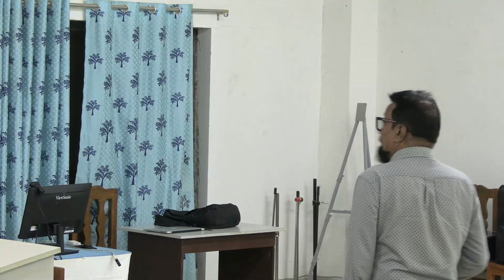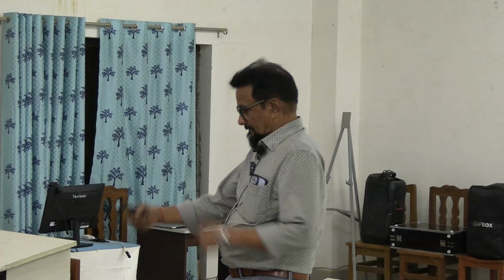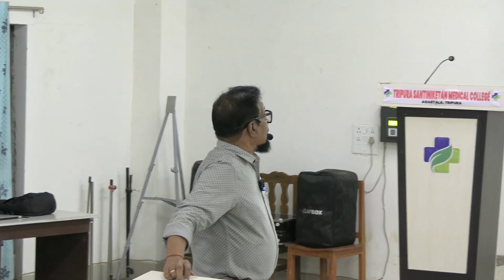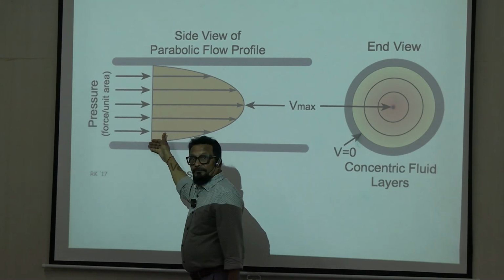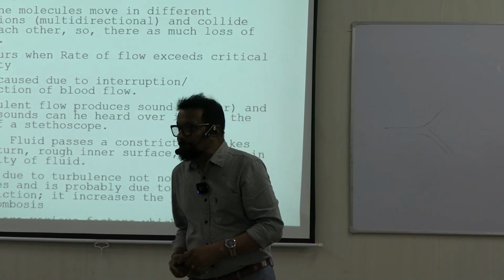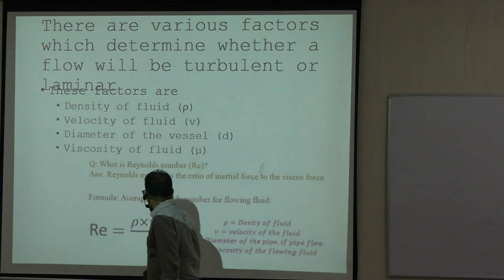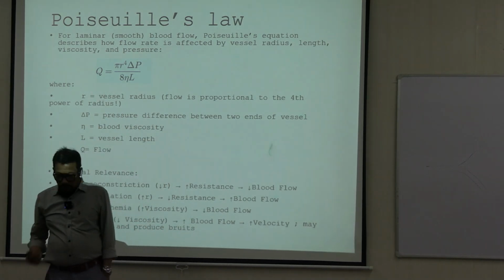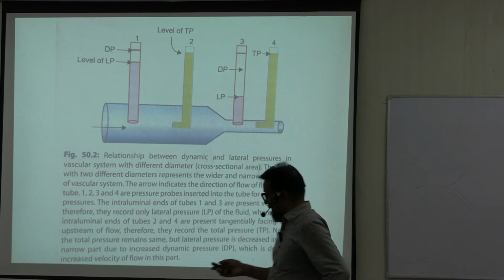Lecture On Understanding Hemodynamics: Ohm's Law, Poiseuille's Law, and Bernoulli's Principle | MBBS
This video explains hemodynamics, the study of the forces and principles acting on circulating blood [00:04]. The primary objective of the cardiovascular system, supplying tissues with blood, nutrients, and hormones while removing waste products, is highlighted [01:34].

Learn about the four main hemodynamic principles discussed: Ohm's law, Bernoulli's principle, and Poiseuille's law [00:35]. The video explores the forces involved in these principles, such as peripheral resistance, blood flow, pressure gradient, energy, vessel radius, blood velocity, and blood viscosity [01:02].

Understand blood pressure and flow dynamics, noting how blood pressure gradually falls as blood flows through the circulatory system due to the increasing cross-sectional area of vessels [03:31].

The video classifies types of blood vessels based on their function within the circulatory system: wind castle vessels (e.g., aorta), resistance vessels (small arteries and arterioles), exchange vessels (capillaries), and capacitance vessels (veins) [06:38].

Delve into the application of Ohm's Law to circulation, where flow (Q) is equal to the pressure difference divided by resistance [19:13]. The video explains the difference between laminar (streamlined) and turbulent blood flow [22:15], noting that turbulent flow can produce sounds (bruits or murmurs). Learn about Reynold's Number, used to predict whether blood flow will be laminar or turbulent based on factors like velocity, vessel diameter, blood density, and viscosity [35:40].

Explore Poiseuille's Law, describing the relationship between blood flow, vessel radius, vessel length, blood viscosity, and pressure difference [40:02]. Finally, the video explains Bernoulli's Principle, which describes the relationship between pressure and velocity in a hydraulic system, stating that the sum of dynamic and lateral pressure is constant [49:34].

This video is an essential resource for students of physiology, cardiology, medical sciences, and anyone interested in understanding the fundamental principles governing blood flow in the cardiovascular system.

Real Class room Demonstration/Lecture On: (PHYSIOLOGY) DISCUSS HAEMODYNAMIC OF CIRCULATORY SYSTEM}